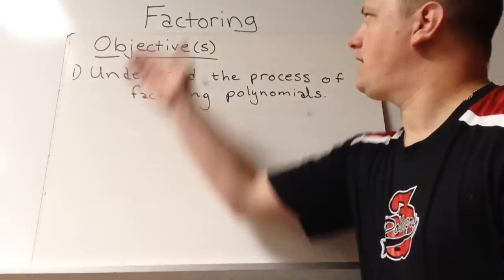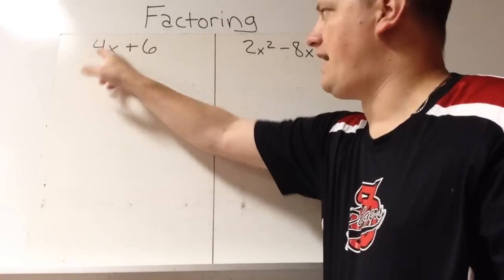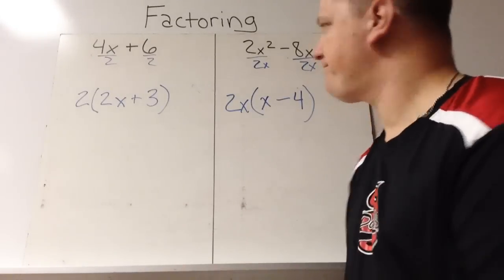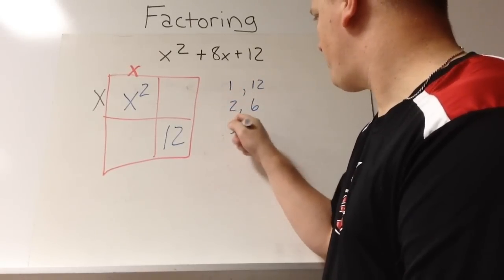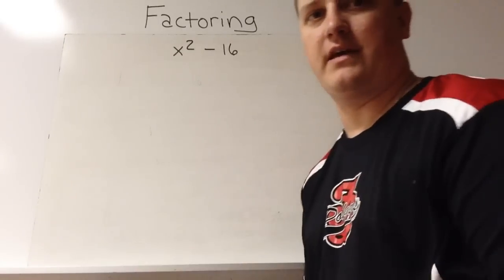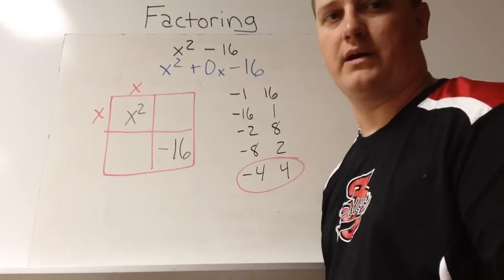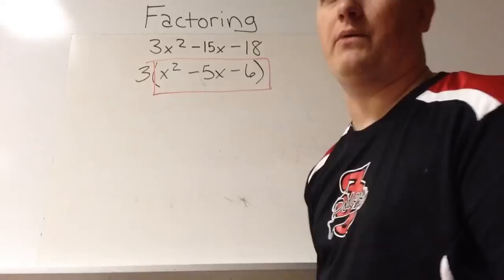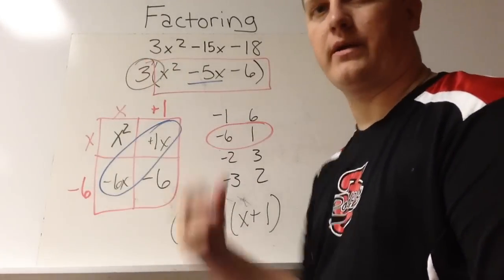Unit 9 Video 1 - Factoring*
Looking at how to change a polynomial from general form into factored form.

Objectives -
1.  Understand the process of factoring polynomials.

Vocabulary -
1.  Factoring - process of rewriting an expression as a product of factors.